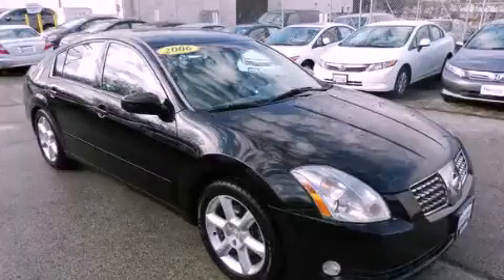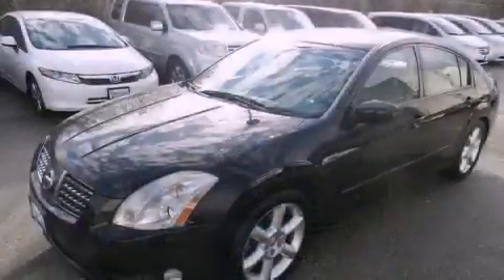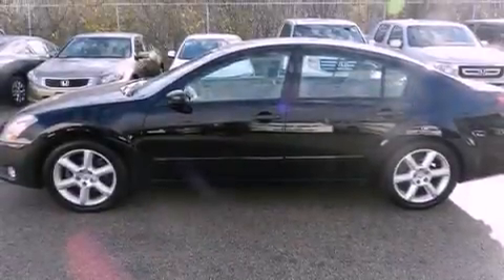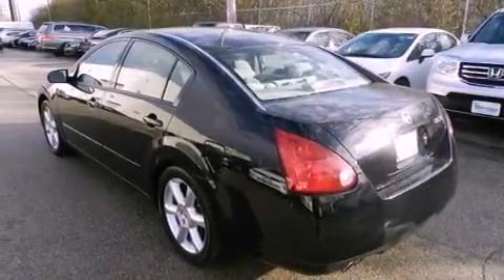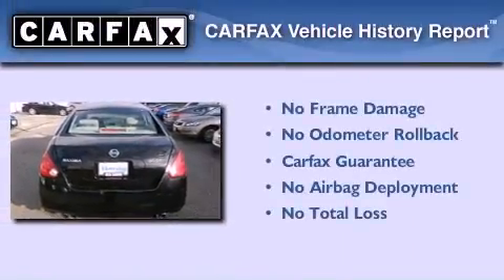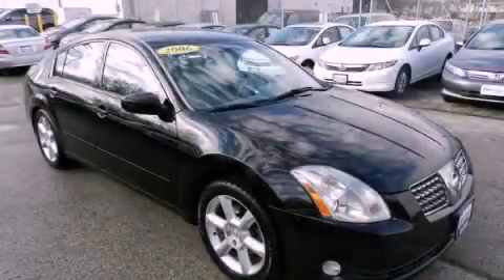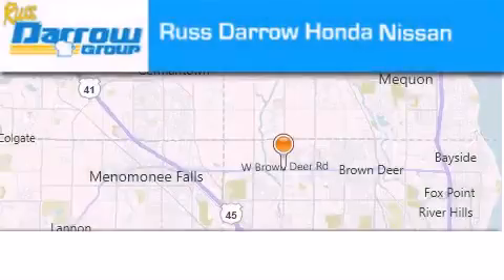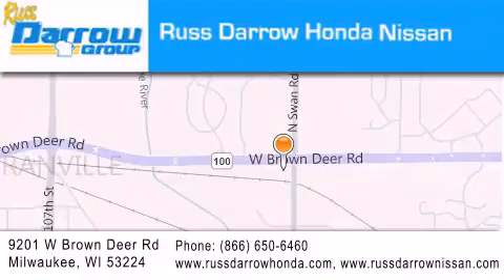Pre-Owned 2006 Nissan Maxima WI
Year : 2006

 Make : Nissan

 Model : Maxima

 Engine : 3.50

 Trans . : 5-Speed Automatic

 Exterior : Red Opulence Metallic

 Miles : 112,123

 Interior : Black

 Stock : N11667A

 9201 W. Brown Deer Rd.